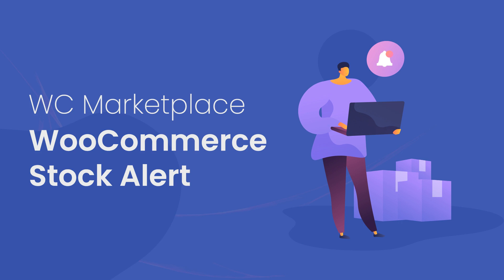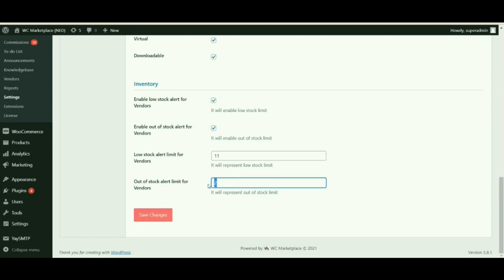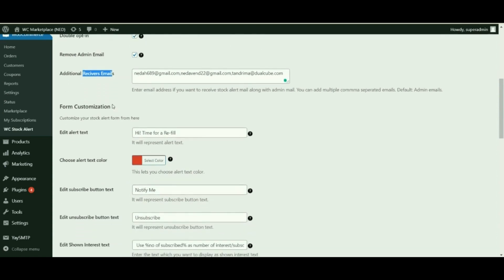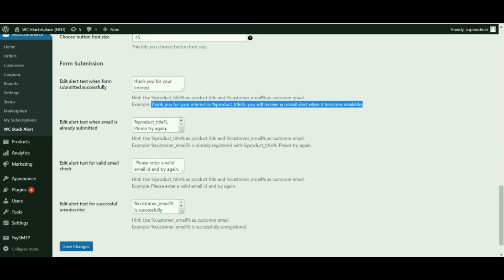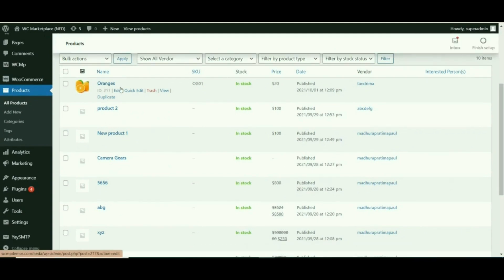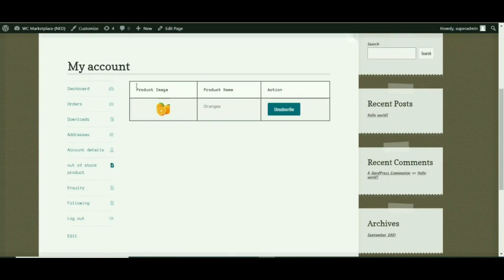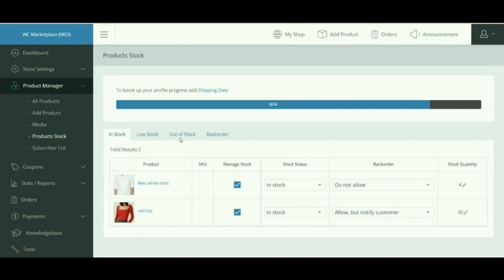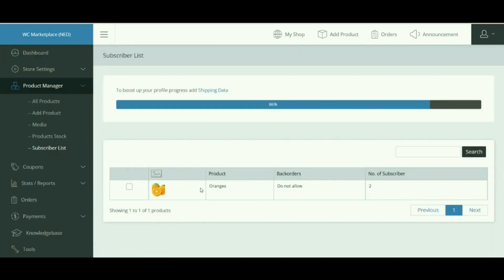Woocommerce Stock Alert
Never miss a sale now! On the admin side – you may view several interested customers for any out of stock product.

Also, learn more on by following our documentation on WooCommerce Stock alert

You can learn more about MultiVendorX and all it's other exciting features by visiting our

If you our facing any difficulties or need help with our product, don't forget to visit our support forum